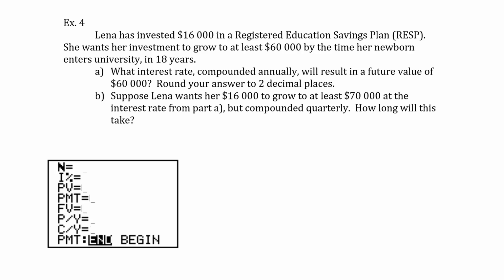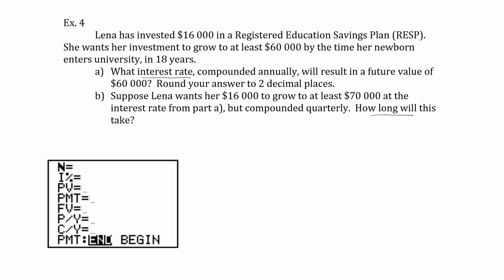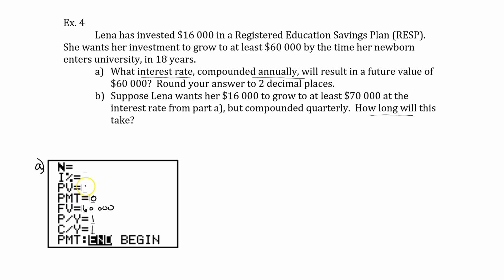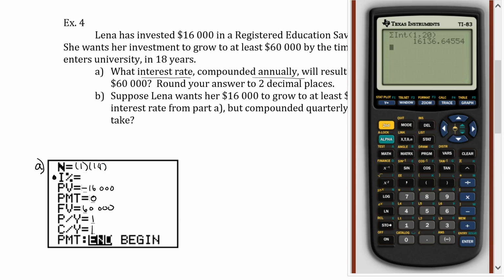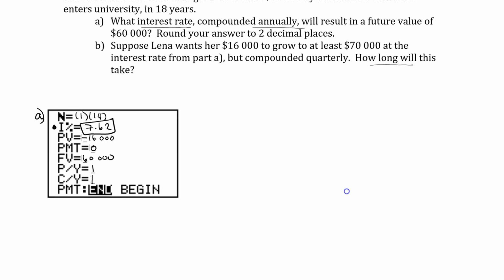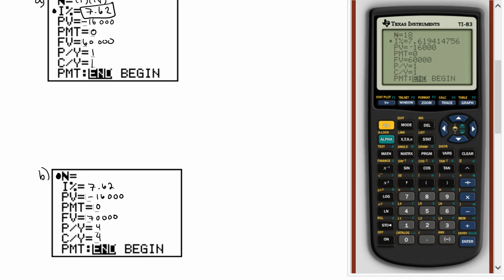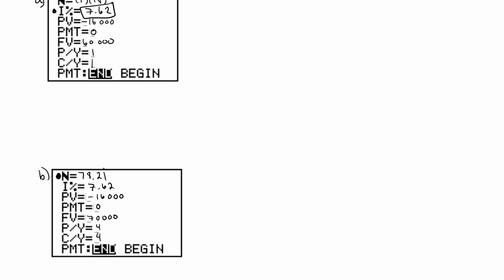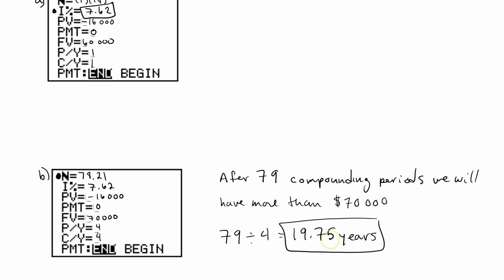1 5 TVM Solver 4